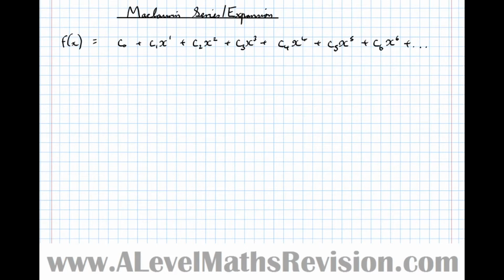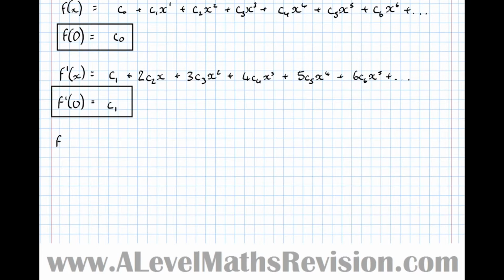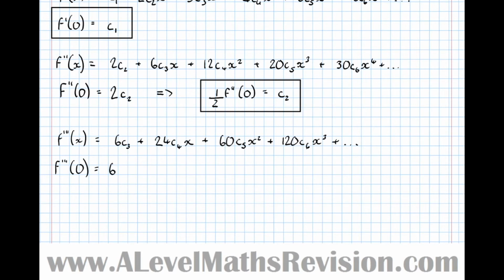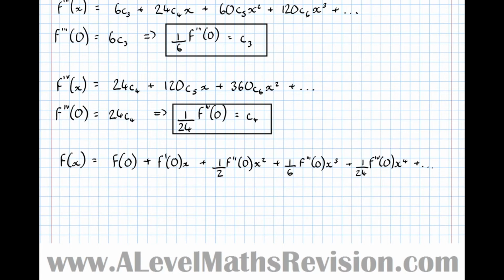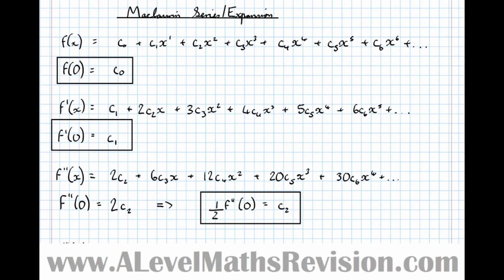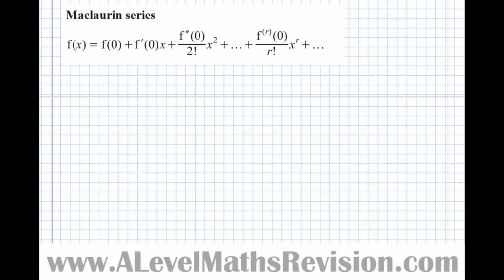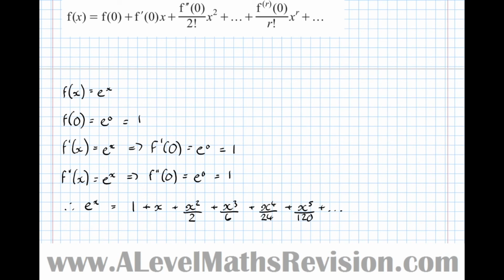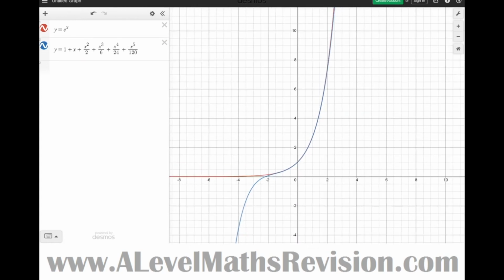Deriving the Formula For Maclaurin Expansion [Yr2 (Further) Pure Core]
An A Level Maths Revision Tutorial on Deriving the Formula For Maclaurin Expansion looking at how the Maclaurin expansion can be used to model a general function as long as it is differentiable.